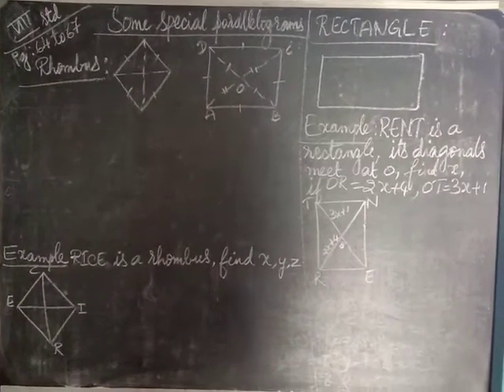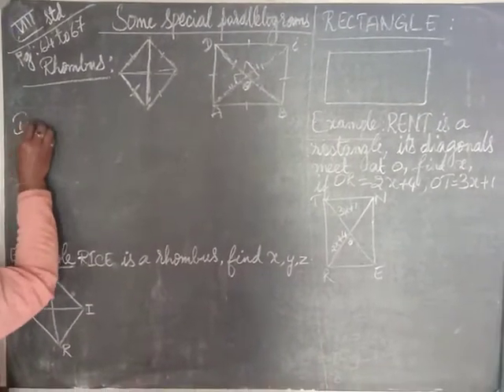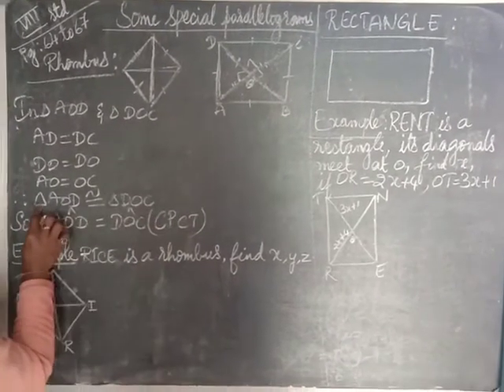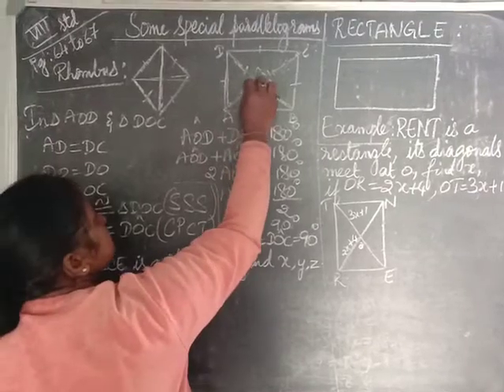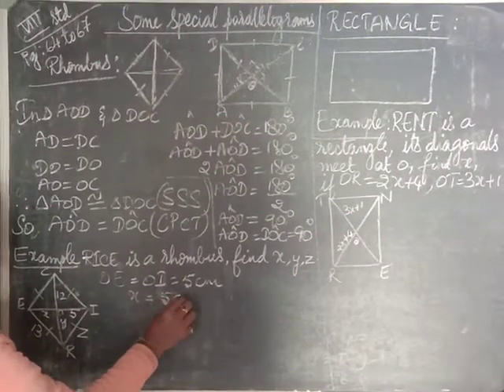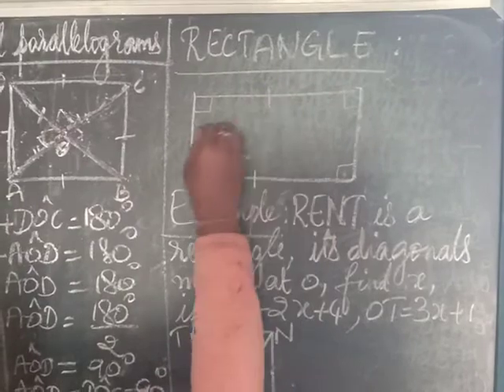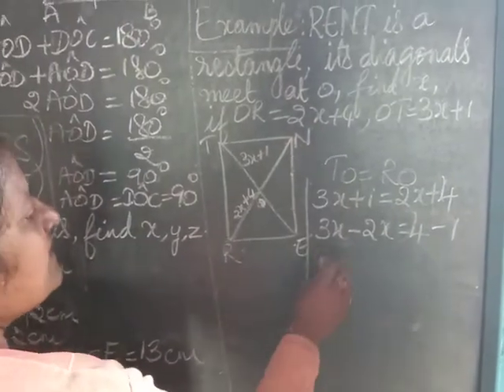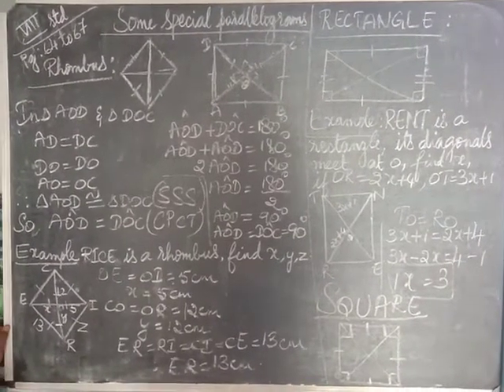Part 5 understanding quadrilaterals class 8th